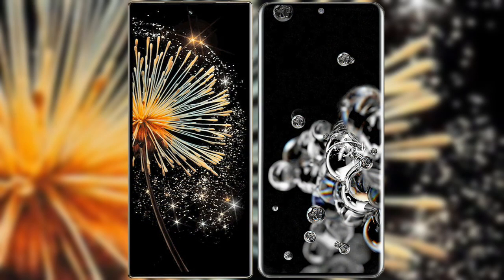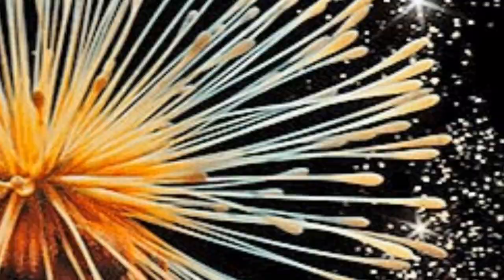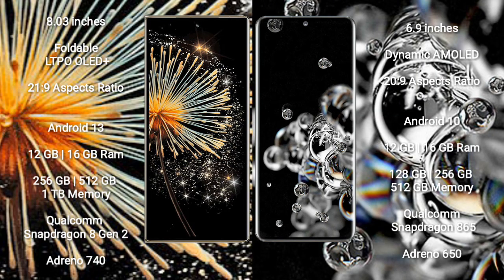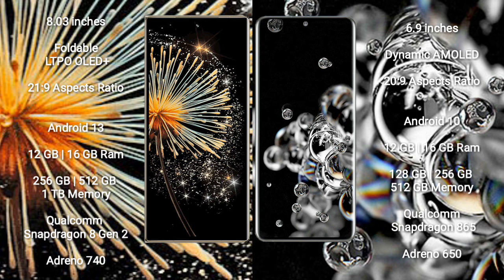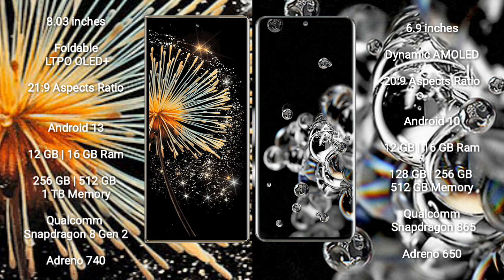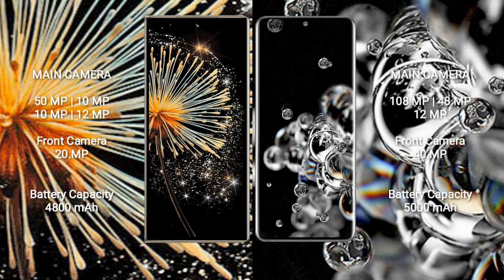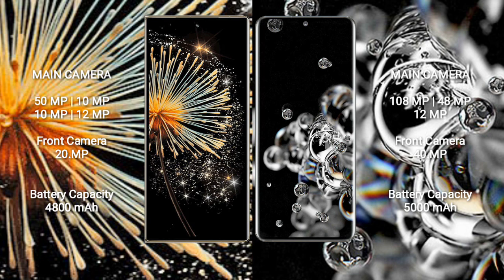Xiaomi Mix Fold 3 vs Samsung Galaxy S20 Ultra Review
xiaomi mix fold 3 vs samsung galaxy s20 ultra
mix fold 3 vs galaxy s20 ultra